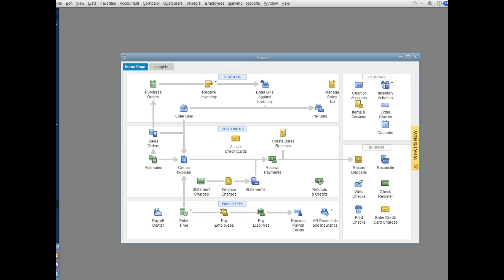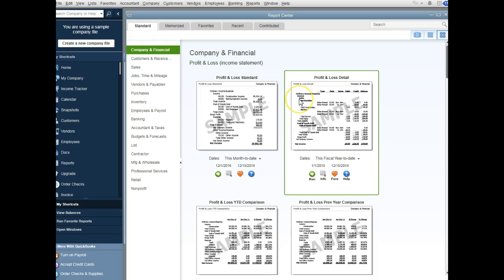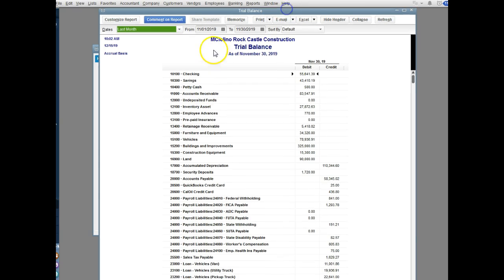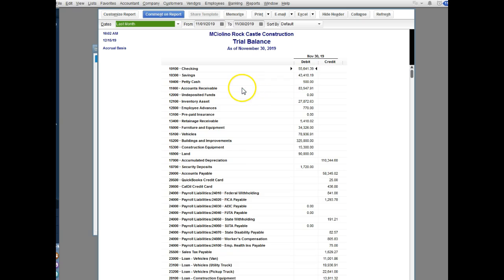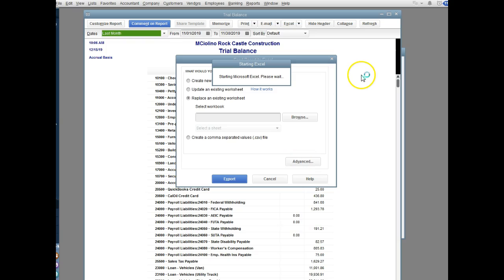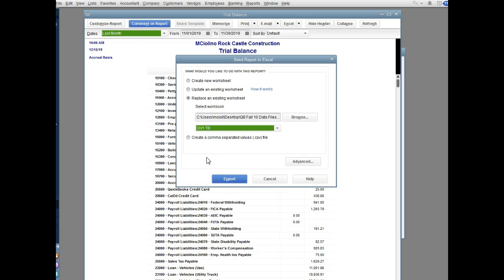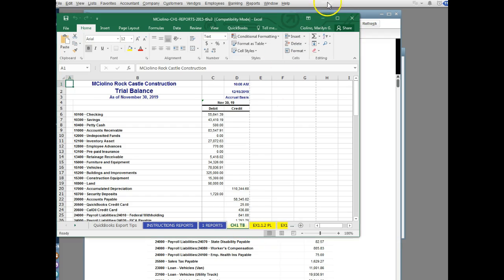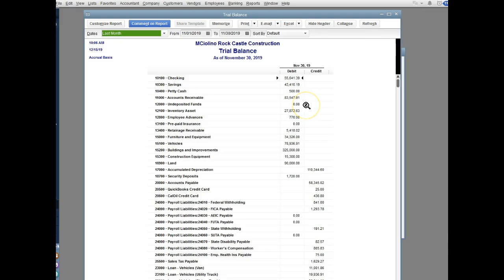How to Export Report to Excel Template